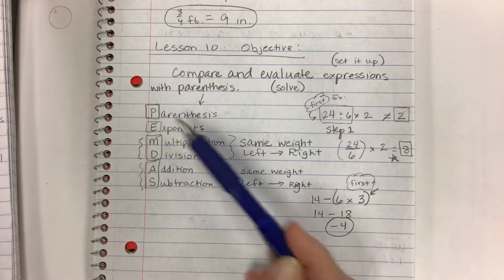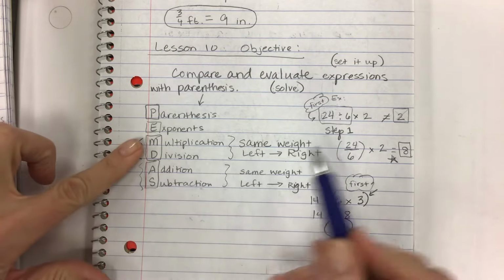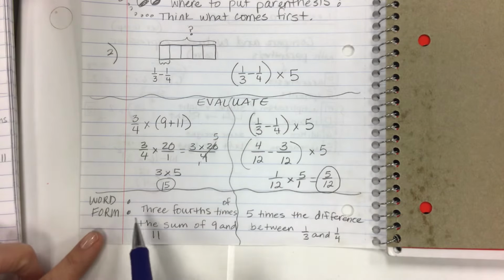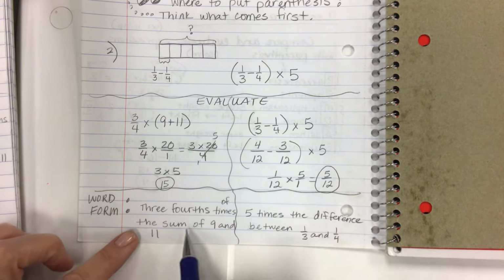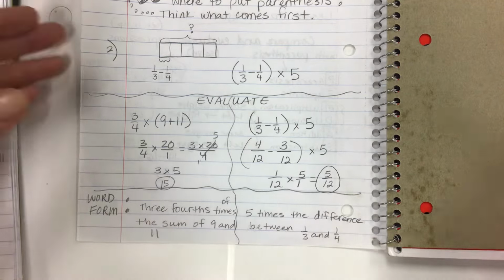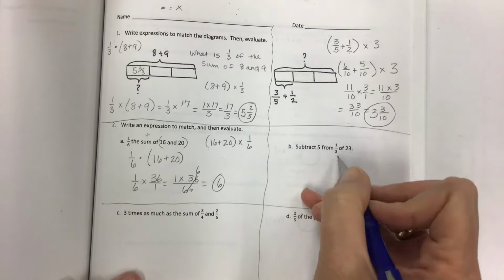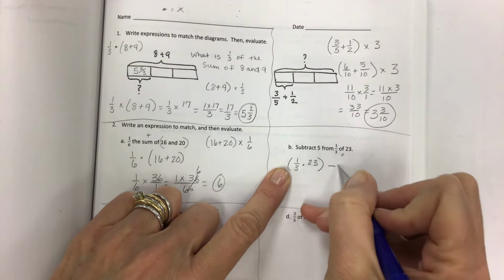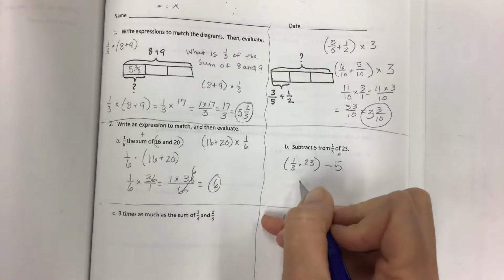Eureka math grade 5 module 4 lesson 10 problem set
Compare and evaluate expressions with parentheses